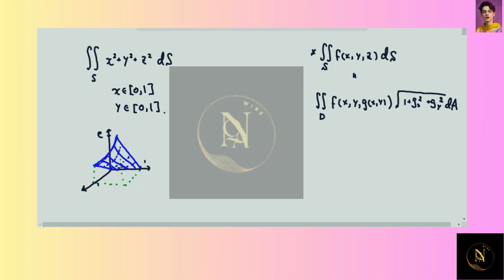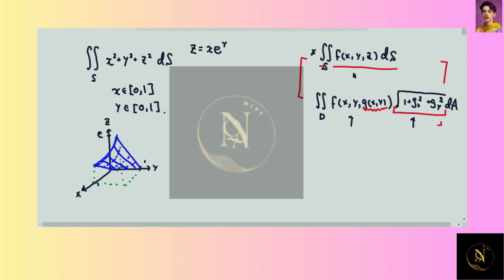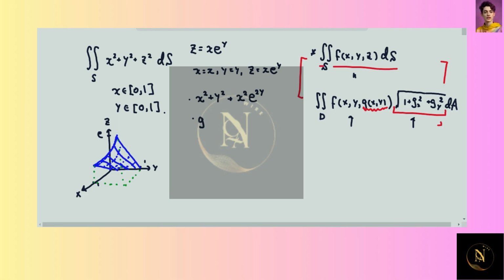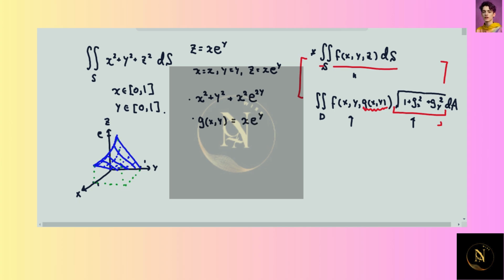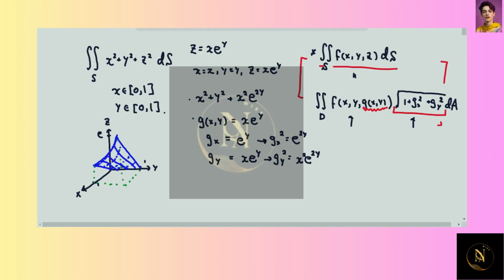Evaluate correct to four decimal places, where is the surface , , .Evaluate correct to four decimal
Evaluate correct to four decimal places, where is the surface , , .